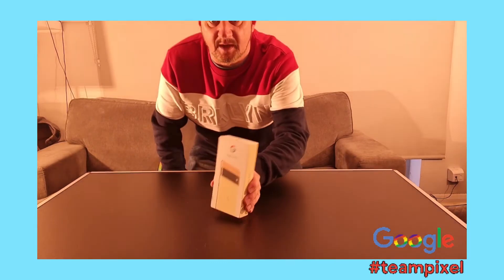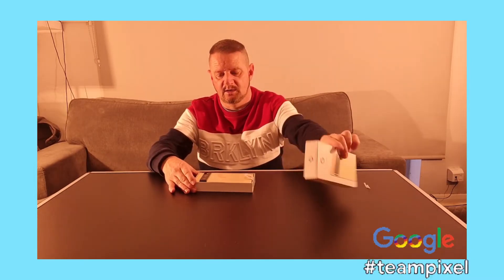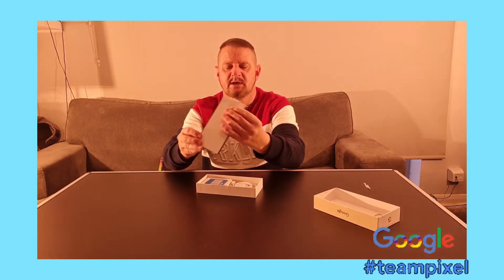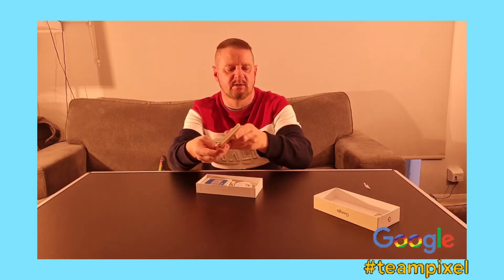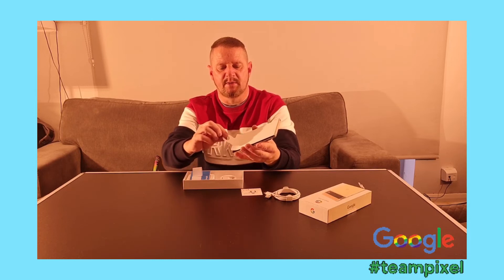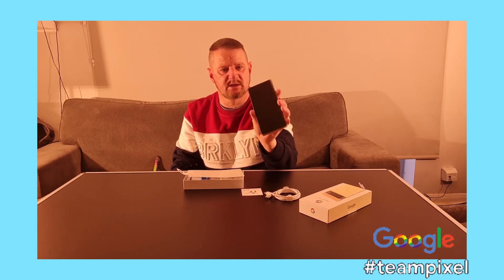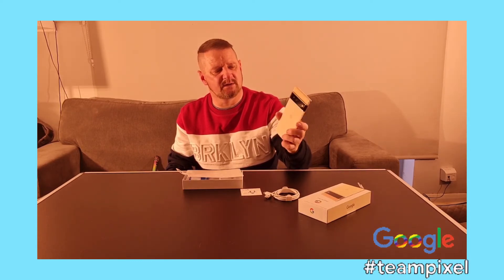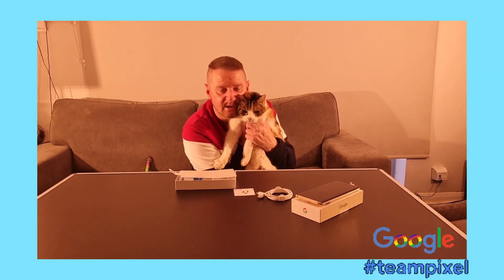Google Pixel 6 Pro